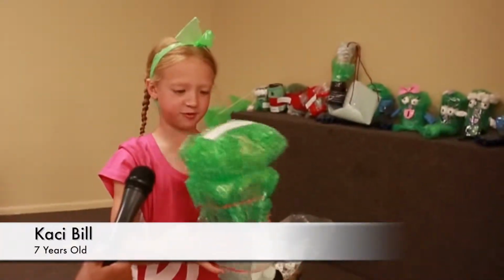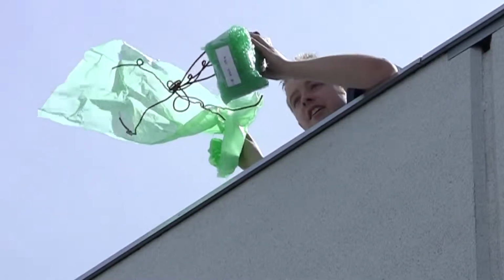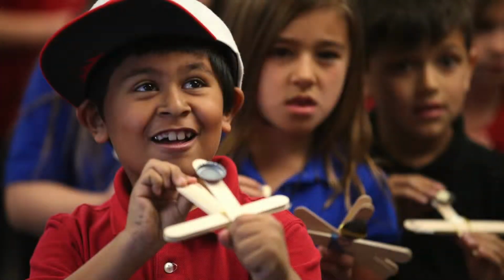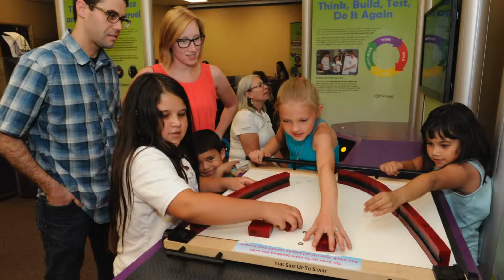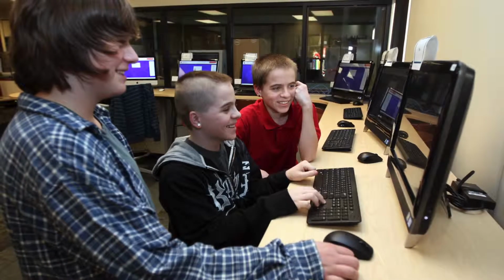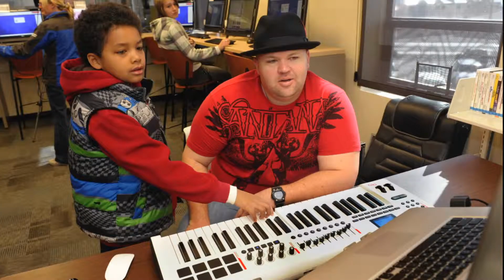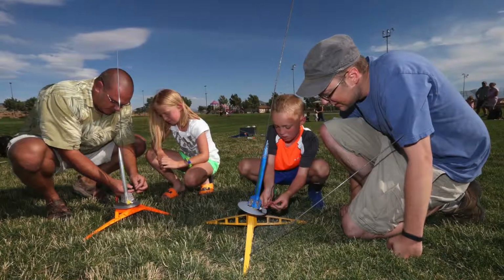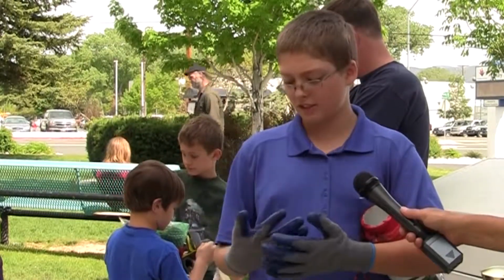Carson City Library STEAM Education